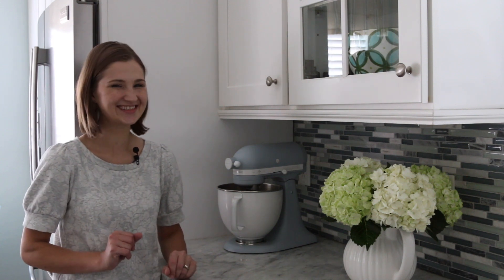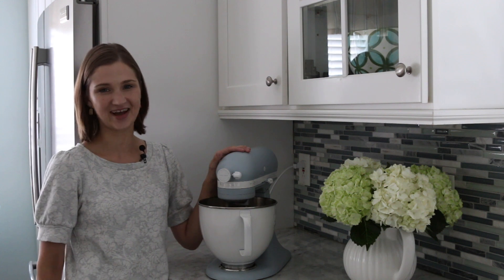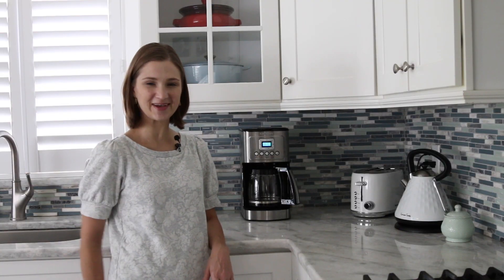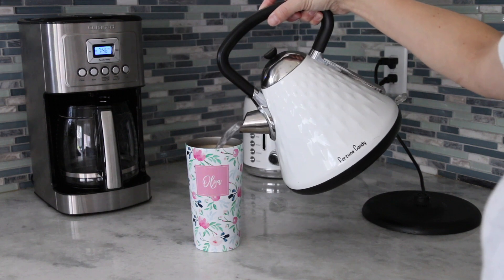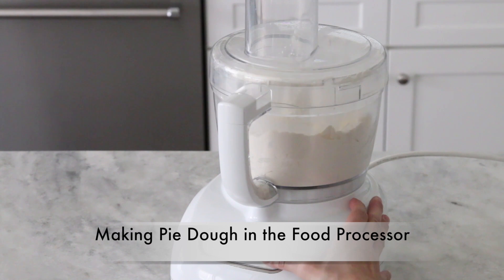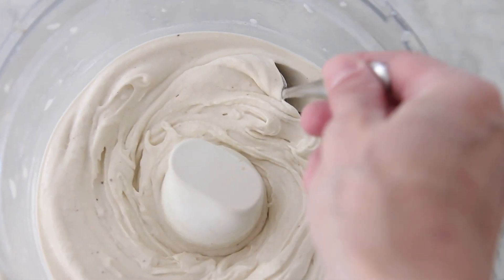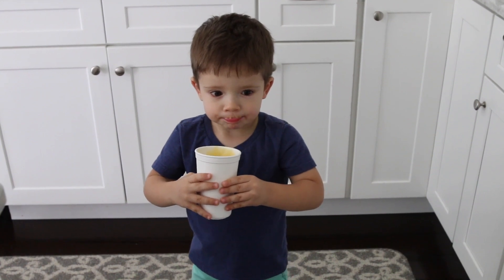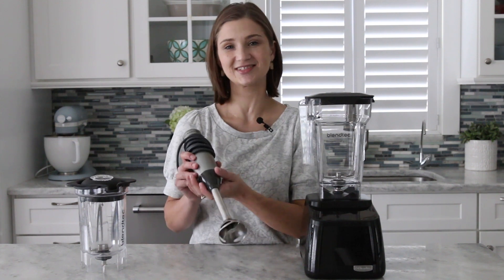My Favorite and Most Useful Small Kitchen Appliances I Olga's Flavor Factory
With so many small kitchen appliances on the market, it can be overwhelming to decide which ones are the most useful and will make your life in the kitchen easier, better and more enjoyable, not just take up space in your kitchen.

In this video, I share the ones that are my most favorite and that I find most useful in my kitchen.
What are your favorite small kitchen appliances?

All the products and recipes mentioned in this video are